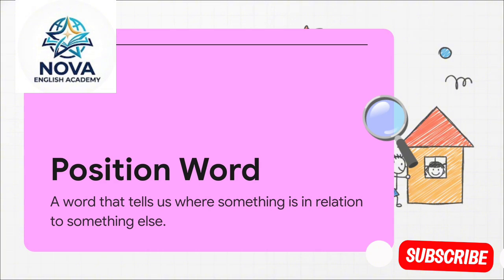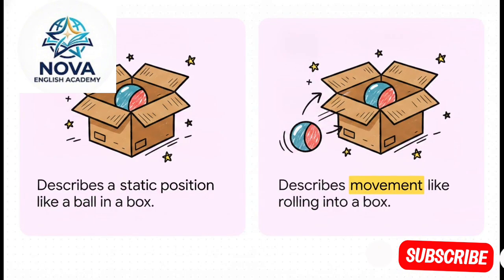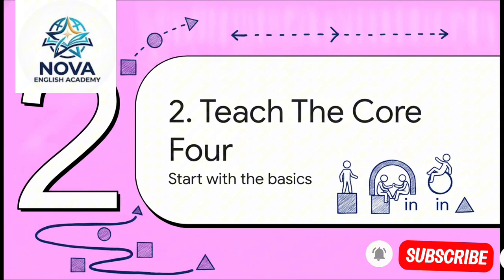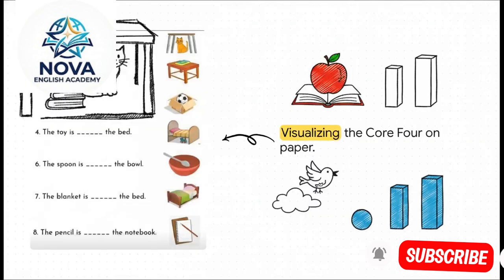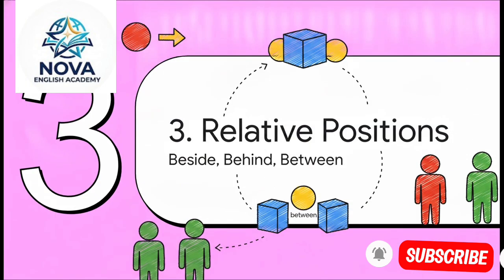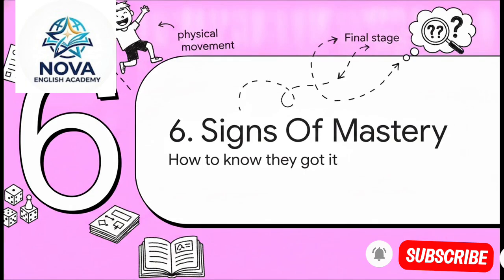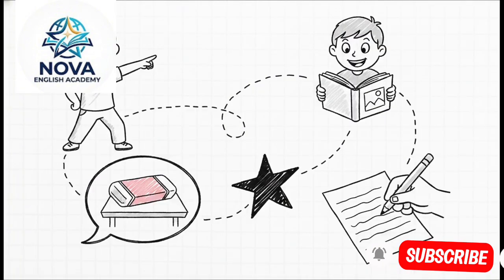8-Prepositions in English Grammar | In, On, At & More | Easy English Lesson for Beginners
Want to learn prepositions in English easily? In this beginner-friendly lesson, you'll discover how to use common prepositions of place, time, and direction with simple explanations and everyday examples.
📚 In this lesson, you'll learn:
What prepositions are
Prepositions of place (in, on, under, behind, next to, between, in front of)
Prepositions of time (in, on, at)
Prepositions of direction (into, out of, across, through)
This lesson is perfect for beginners, school students, ESL learners, and anyone who wants to improve their English grammar.
👩‍🏫 Teacher: Mrs. Maria Habib